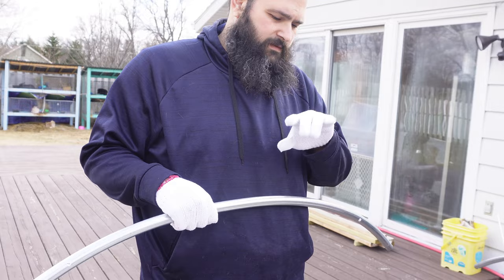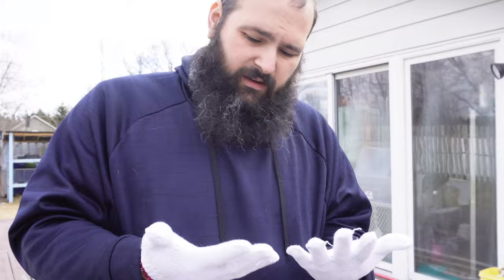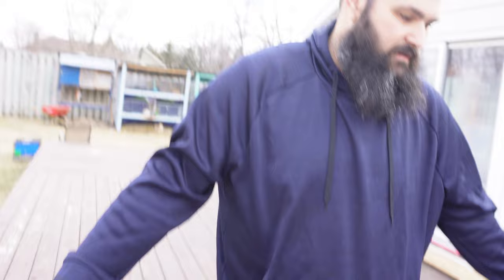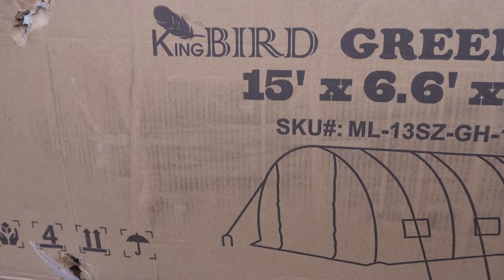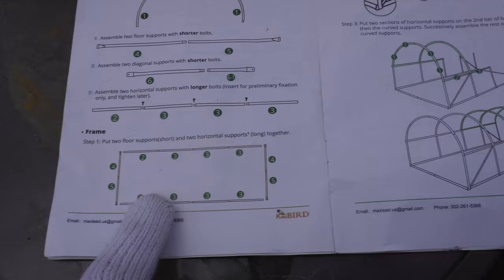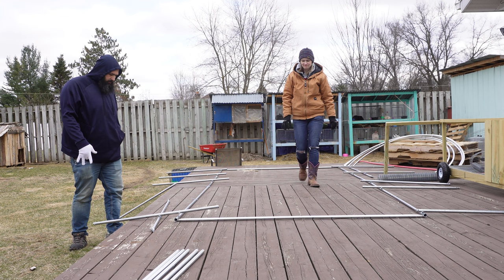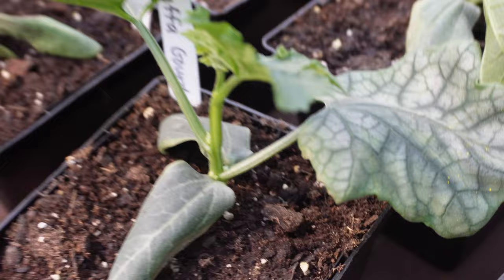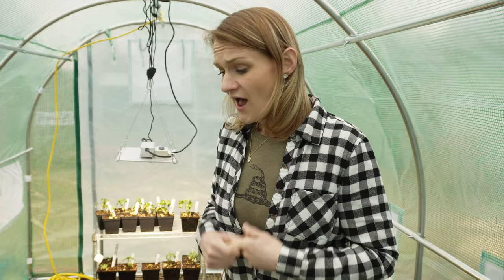A Greenhouse in Your Backyard - The Easiest Way To Save Money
Grow Light
Impact for tightening nuts

In this video we build a greenhouse to move some of out plants out of the house to make room for more plant starts. We went with a inexpensive greenhouse to get our feet wet in having a greenhouse. We decided to put this greenhouse in our backyard in hopes we can use this in the future to start more plant to sell at the farmers market.

Quail Items We Suggest:
Quail Egg Cartons
Chick Brooder Heating Plate
Quail Waterer
Streamlight Microstream

CAMERA GEAR:
GoPro Hero 9
Micro SD Card